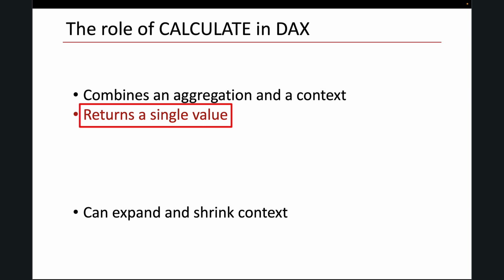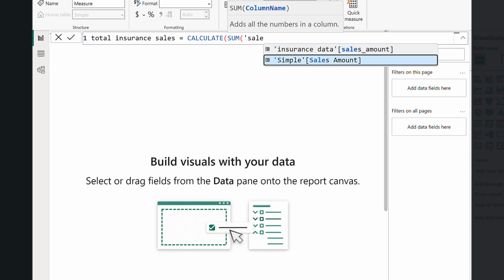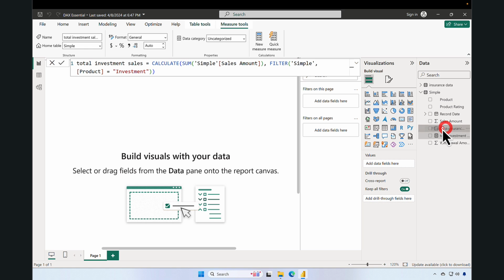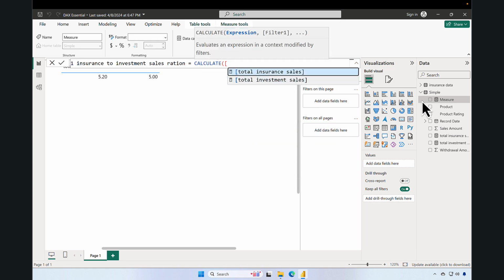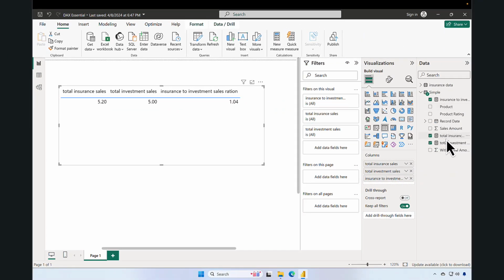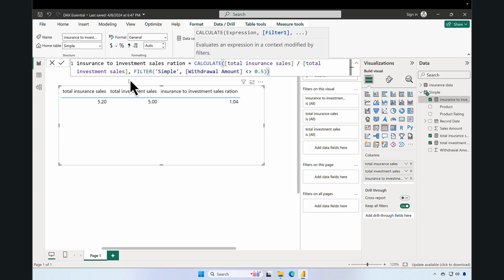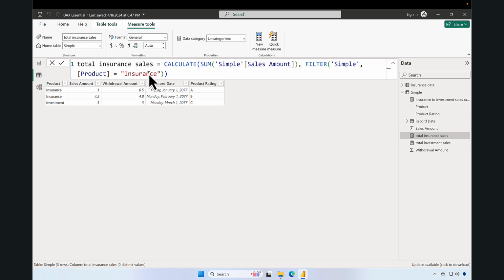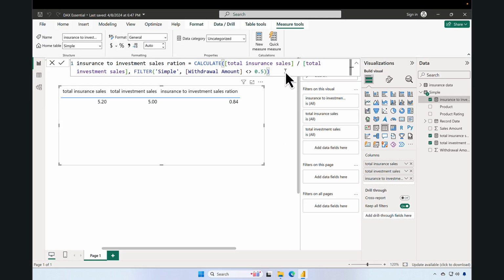(Power BI Series) DAX essential - 17 More about CALCULATE